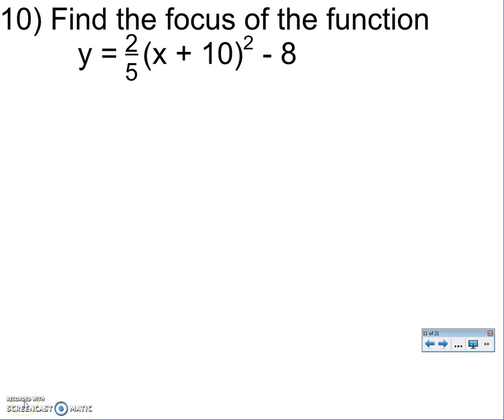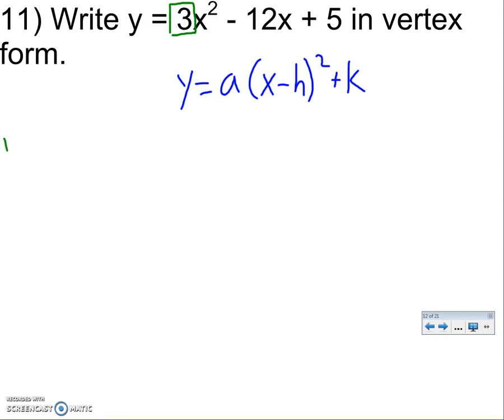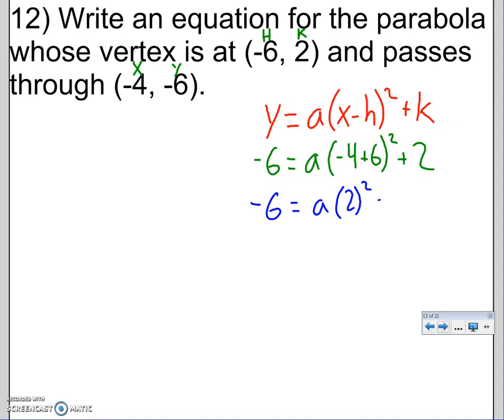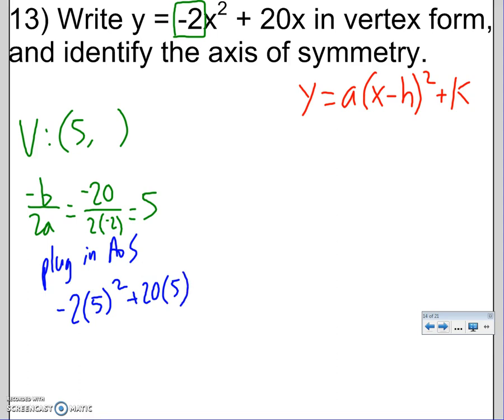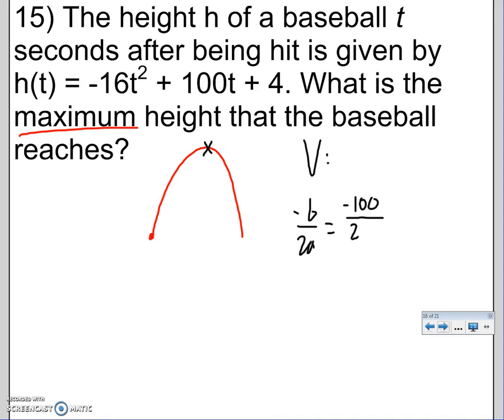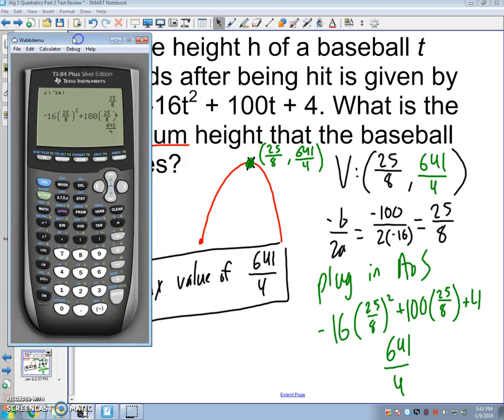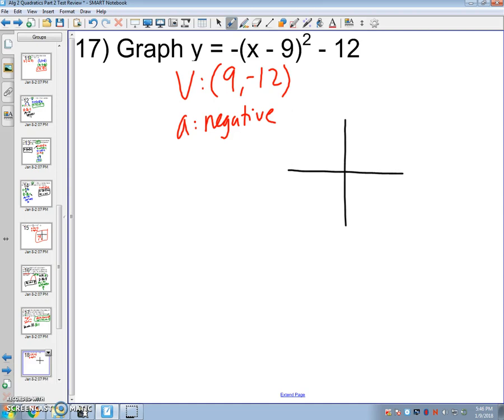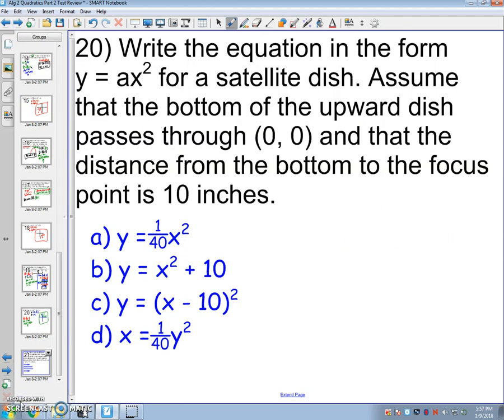Quadratics Part 2 Test Review Part 2